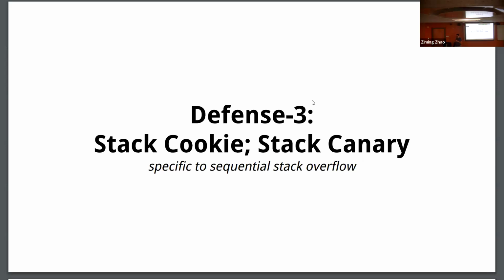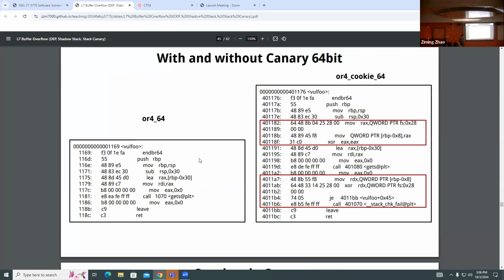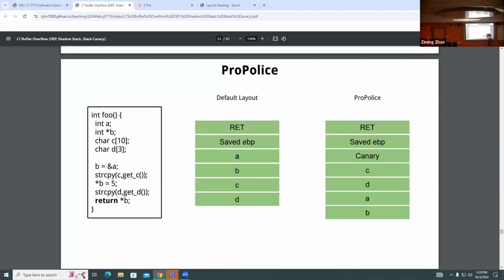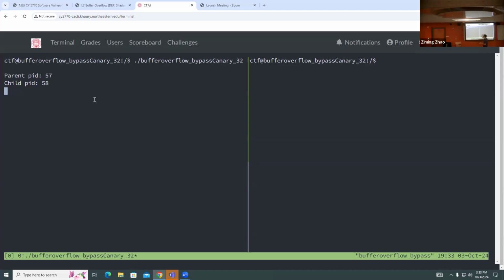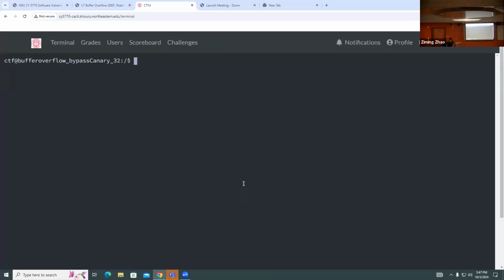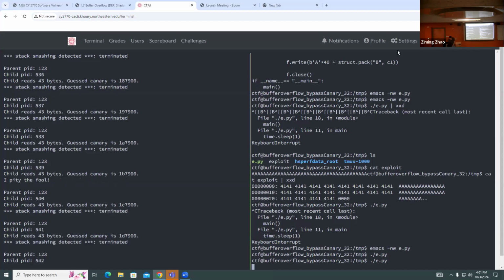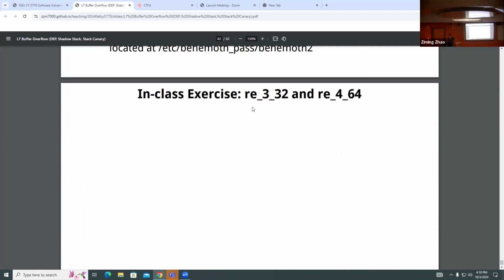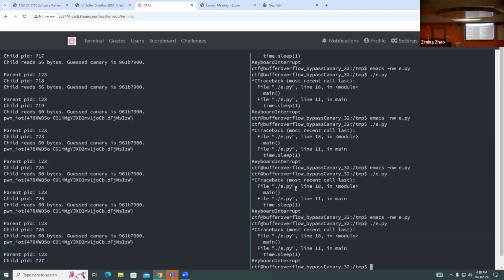Northeastern CY 5770 Fall 2024 [Week 5 Lecture 2 Buffer Overflow (Stack Canary)]